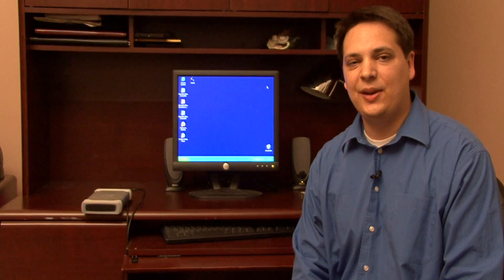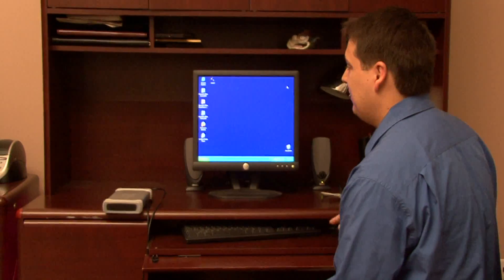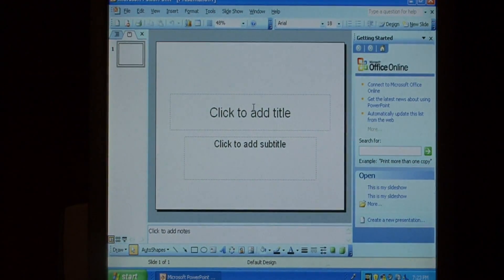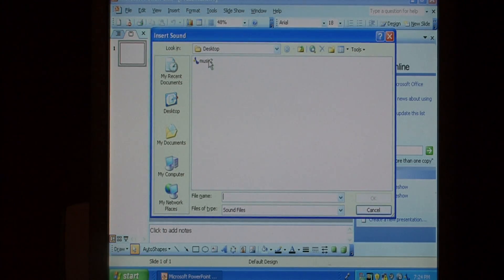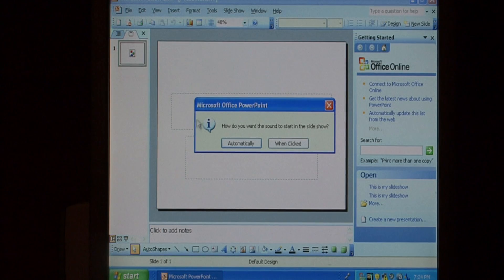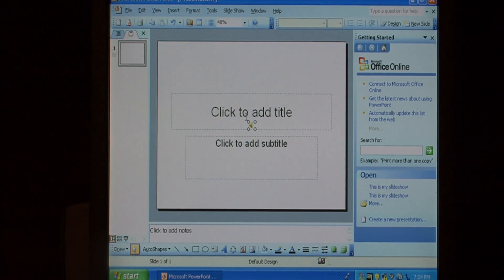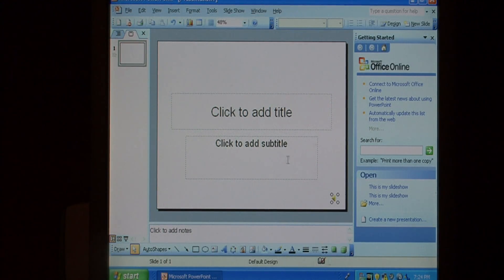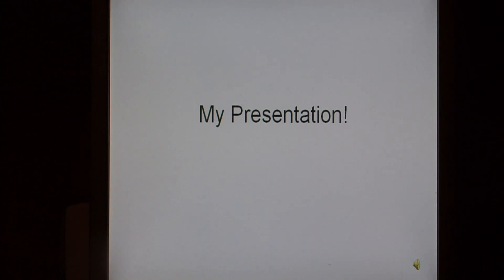Computer Skills & Shortcuts : How to Add Background Music to a PowerPoint Presentation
Adding background music to PowerPoint presentations involves placing a small horn icon into the presentation, setting its visibility and deciding when it should start playing. Put music into PowerPoint slide shows with an IT specialist in this free video on computer software.